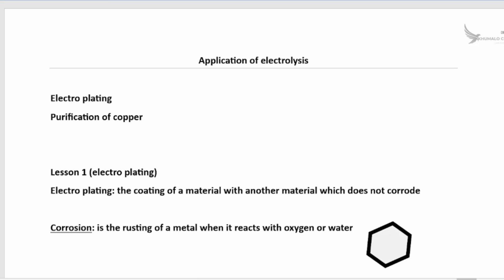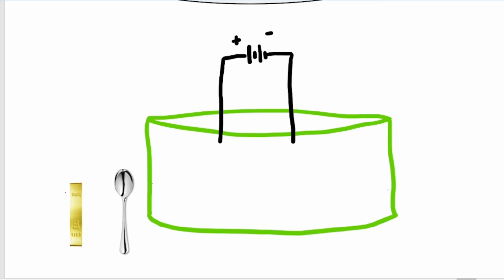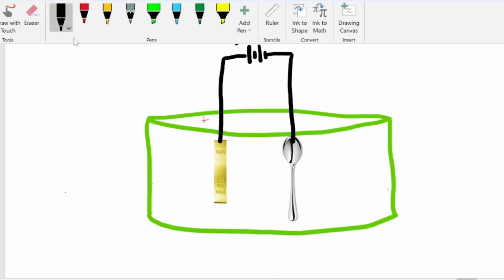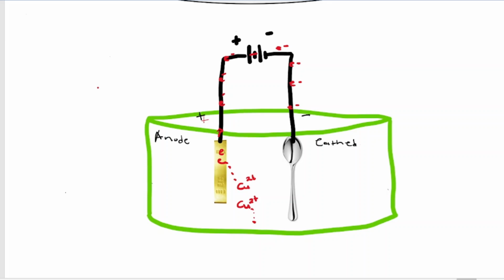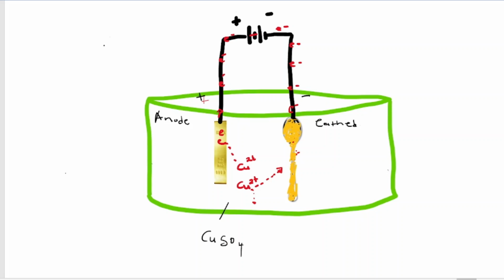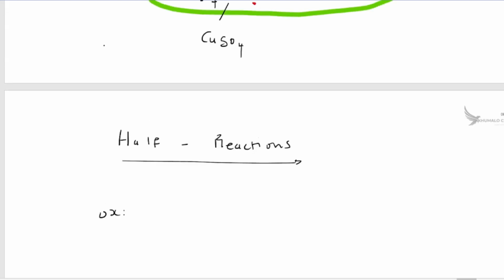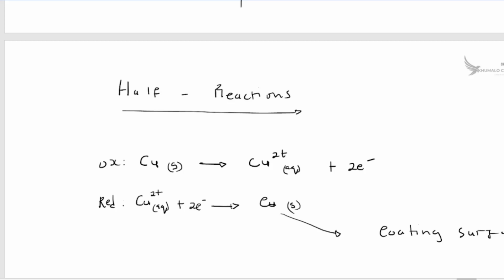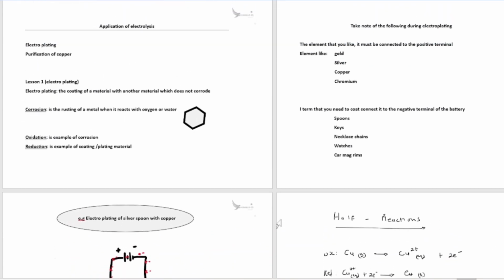Electroplating chemistry grade 12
Electroplating